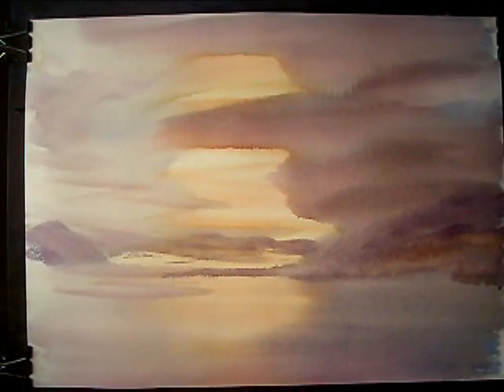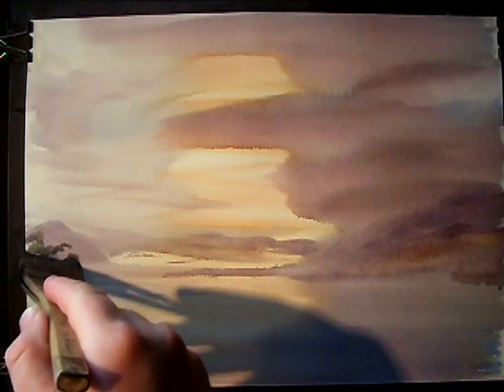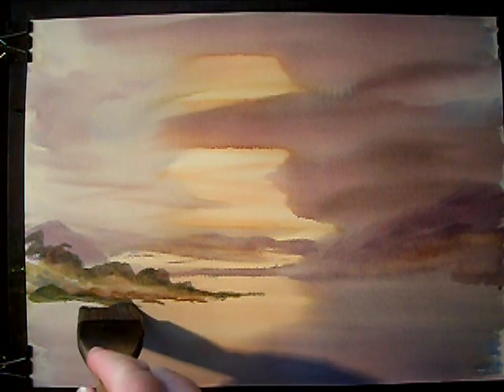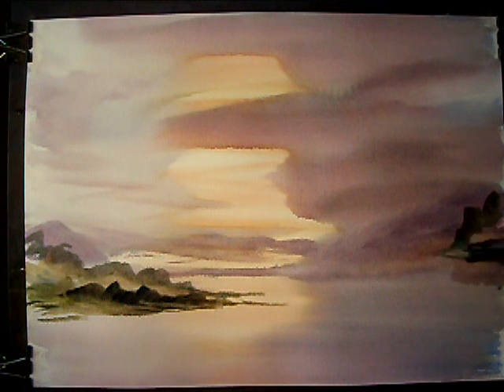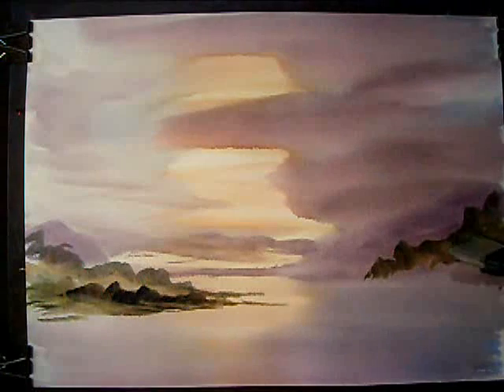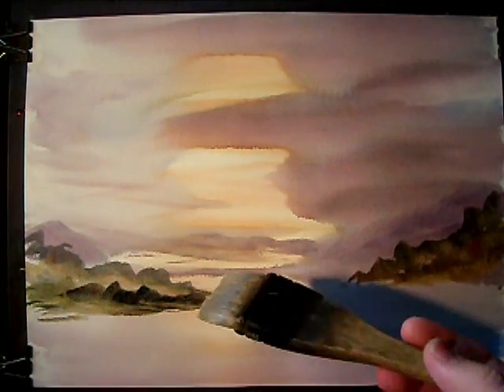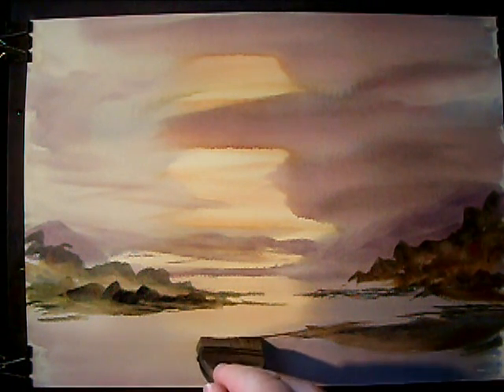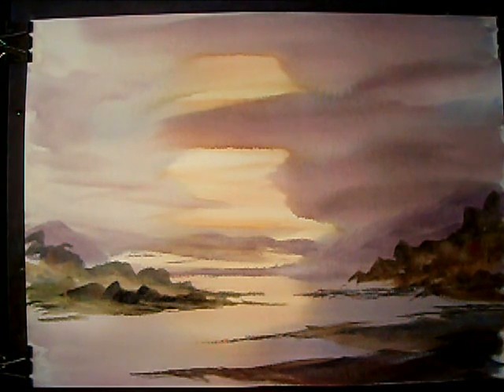Watercolour Painting from Imagination of Scottish Landscape #2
Watercolour landscape painting tutorial featuring an imaginary scene from the Scottish wilderness.

1. and enter my world of watercolour where you’ll see exclusive videos, articles, reference photos and much more! Get 2 months FREE with annual membership! Put simply, Patreon is my main source of income and it’s only with the support of my patrons that I can continue to find the time and resources to make these videos.

2. READ MY BOOKS ➤

4. DONATE ➤ Your donation keeps my YouTube channel sustainable and funds future watercolour painting tutorials for all budding artists.

6. PODCAST ➤ Listen to my podcast ‘My Watercolour Diary’ where I answer your questions

7. MATERIALS ➤ These are the paints, paper and brush I use for painting watercolours:

8. SOCIAL MEDIA ➤ Let’s connect!